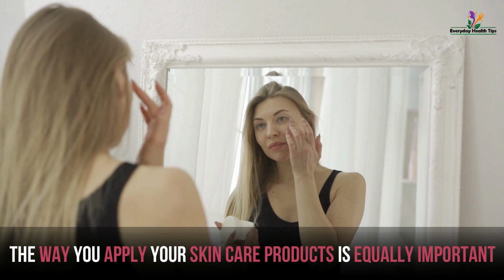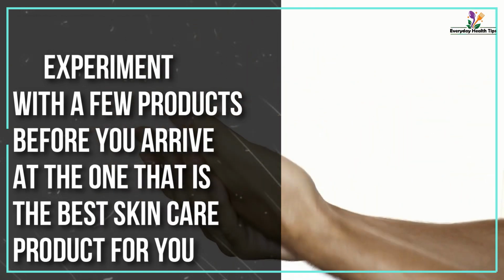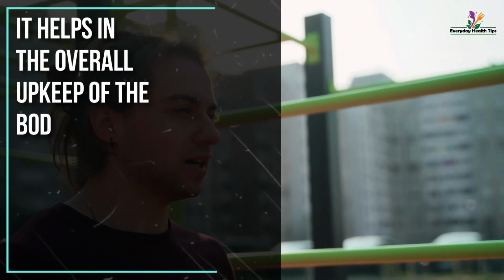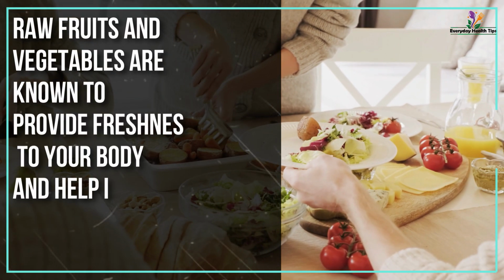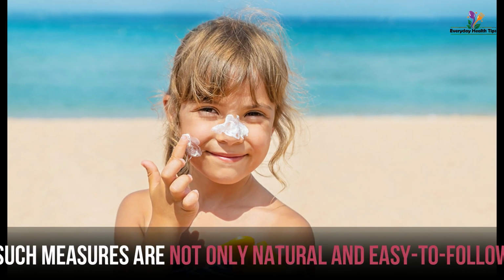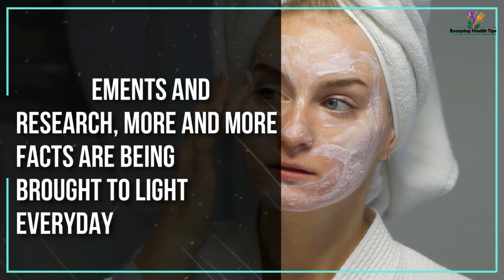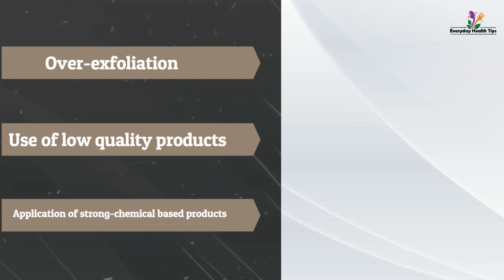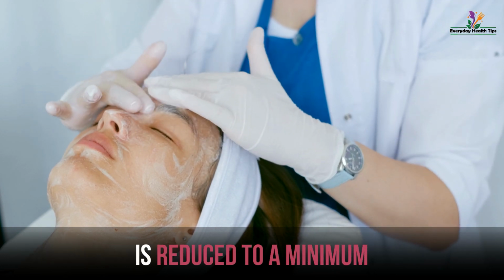How to find Best Skin Care Products for you?.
There is really nothing like a best skin care product.
There really can’t be anything like ‘The best skin care product’, because skin care products work
differently for different people (based on the skin type to some extent).
A product that is the ‘best skin care product’ for one person might end up being the worst for
another person.
So, a more logical question to ask would be ‘What is the best skin
care product for my type of skin?’.

Please watch the video to find out What is the best skin care product for you!

- Which is the best skin care product?
- rules that you could use to ensure that your best skin care product is really the best for you
- What is Natural skin care?
- Serious Skin Care

TIMESTAMPS
0:00 Intro
0:10 First Topic Covered
2:35 Second Topic Covered
3:23 Third Topic Covered
6:16 Fourth Topic Covered

Below are some other videos you may like.